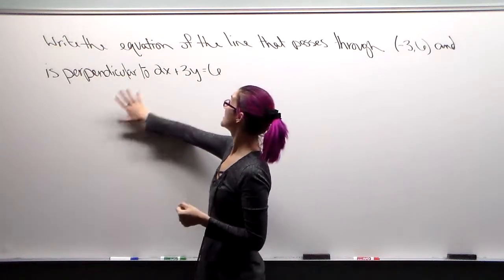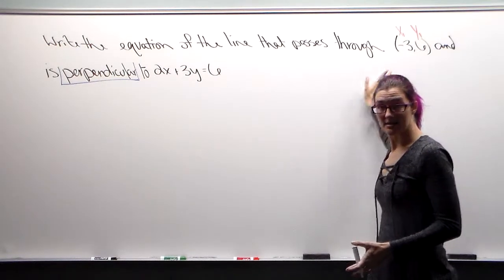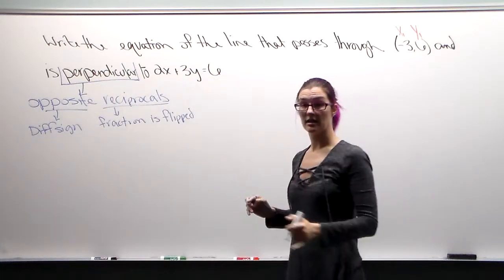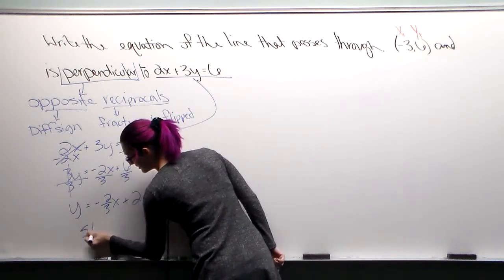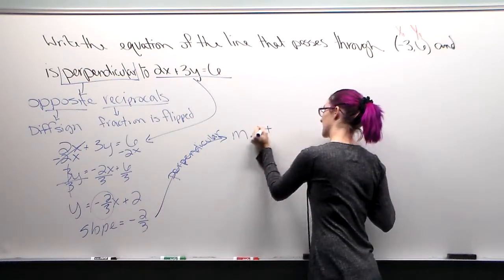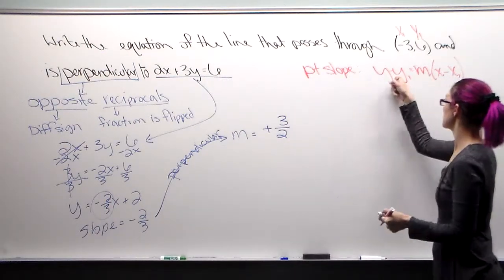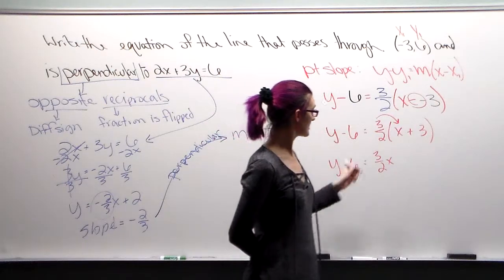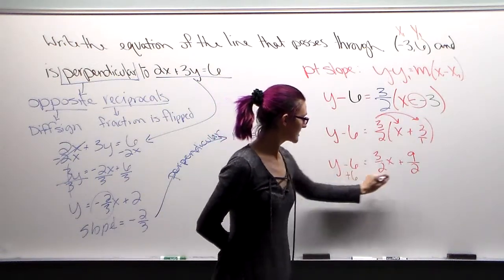Write the equation of the line passing through a point and perpendicular to a line